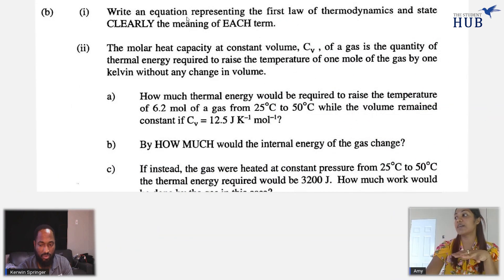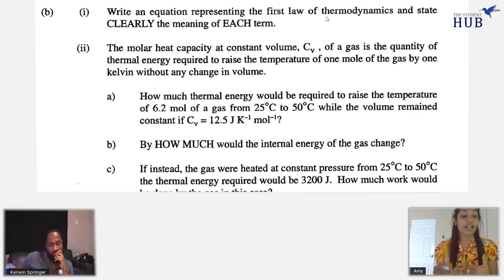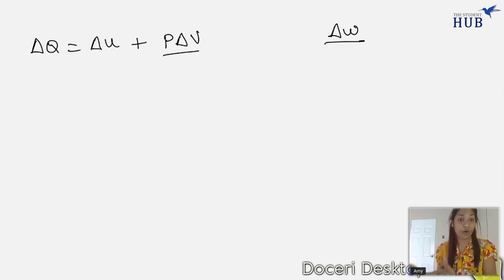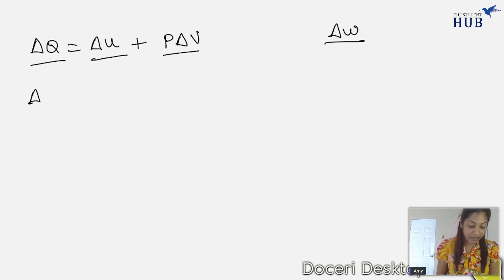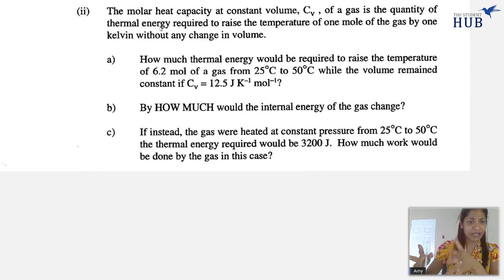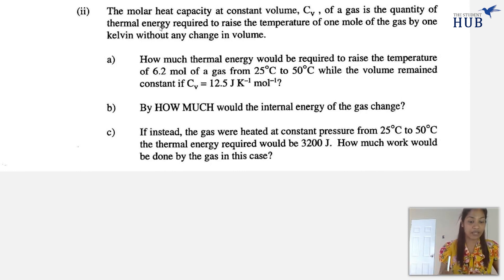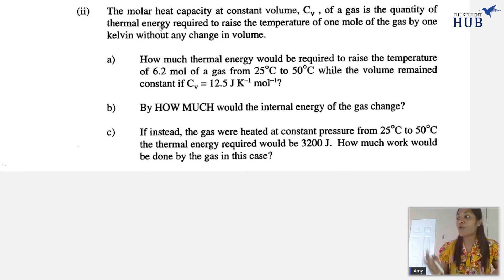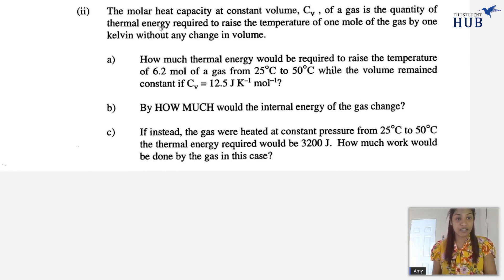Some CAPE UNIT 1 PHYSICS | Kinetic Theory of Gases | Part 2